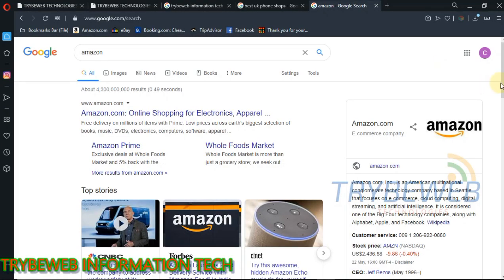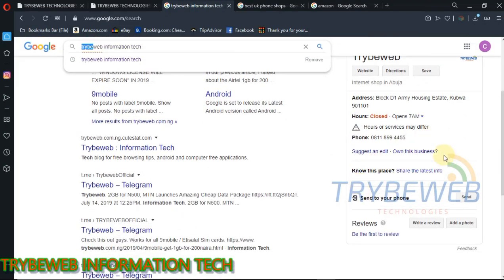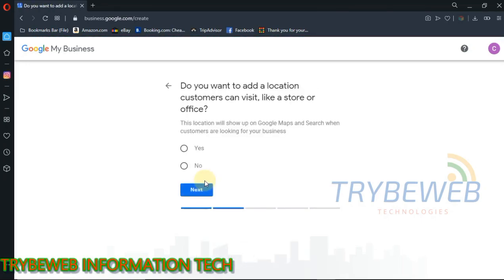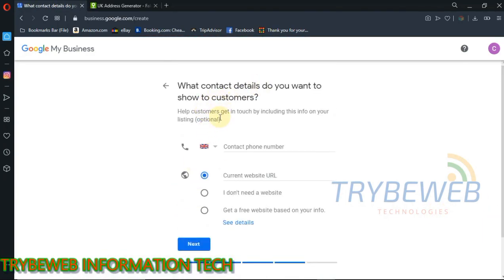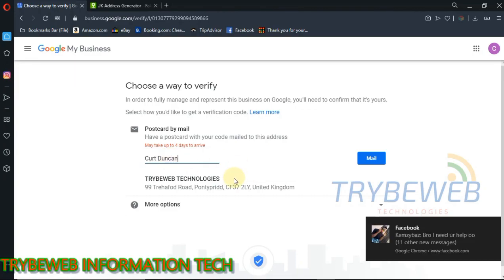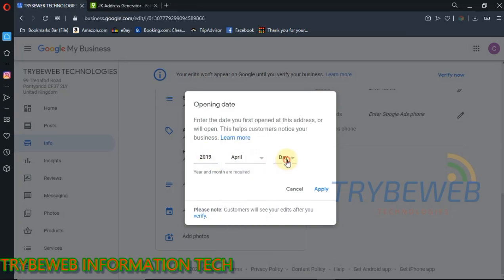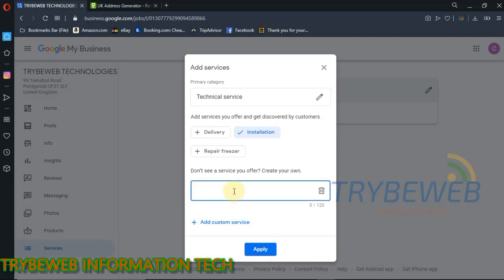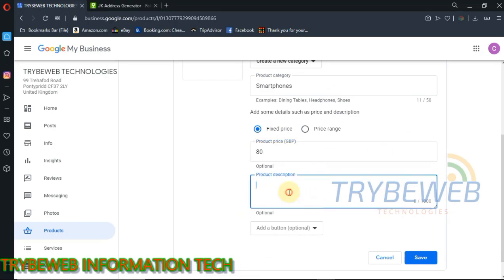Google Business Fundamentals - Full guide to creating a Google my business account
Google my business is a free Google service that allows business owners to set up their business listing free on Google. Get a Google Business account today and learn how to build a free website from Google Business.

I will also teach you how to fully edit a google my business dashboard, create an account, and get a free google my business login.

You can also use the google my business app to track your performance and business listing. Get free google my business support from SEO experts and always come first in SERP.

Check my previous videos to read my google my business reviews.